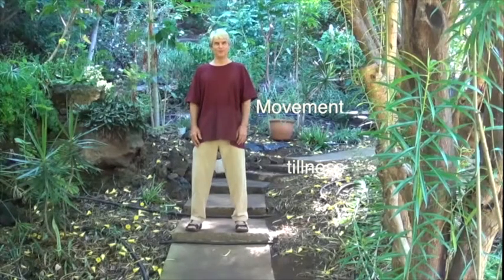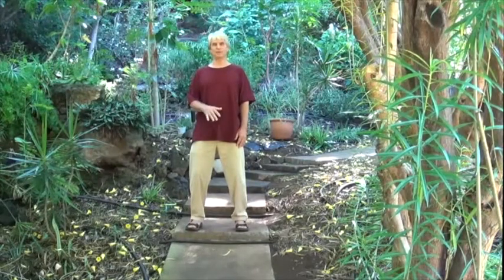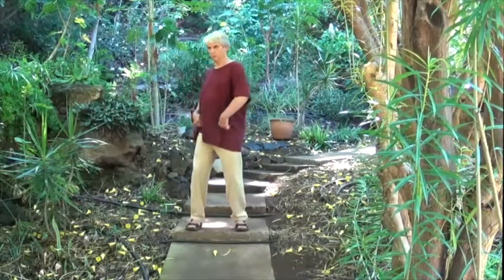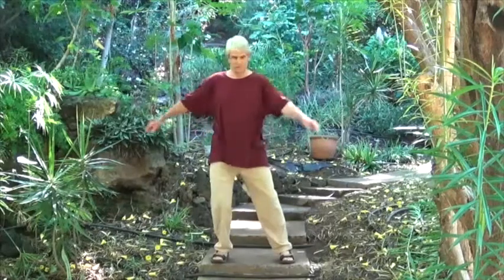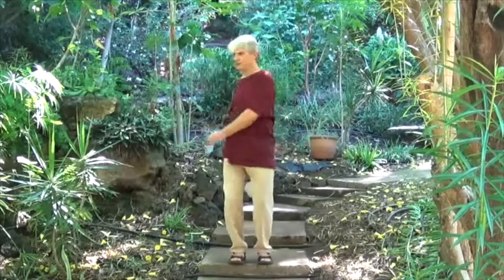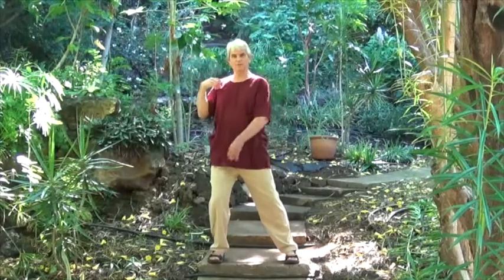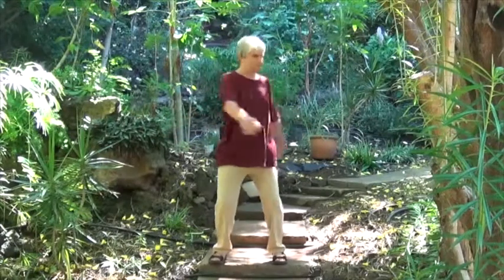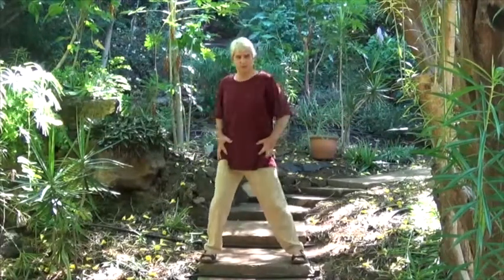Moving from the Heart of Consciousness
Erik Knud-Hansen shares Tai Chi Movement Principles